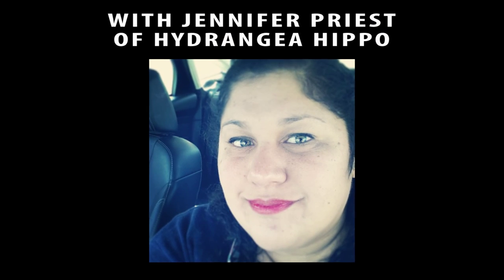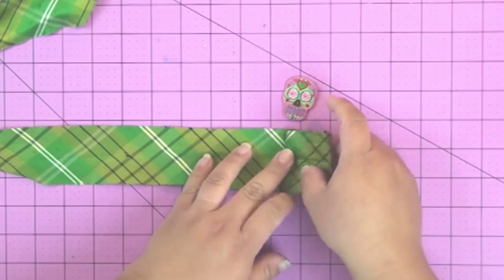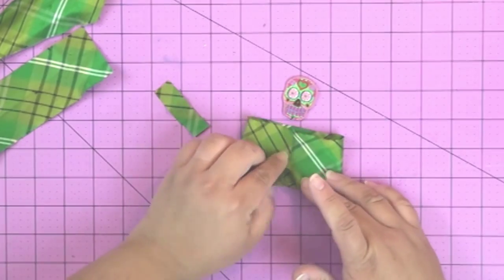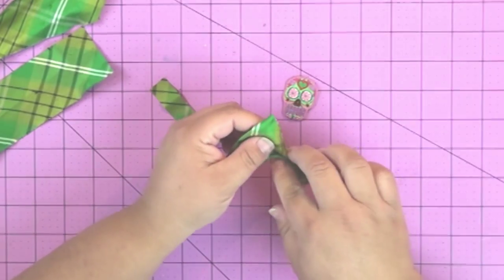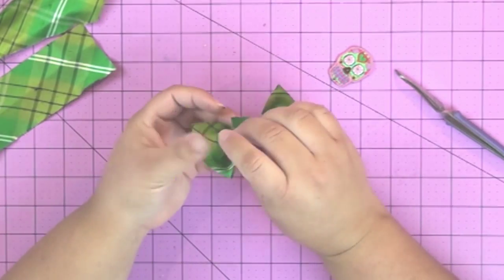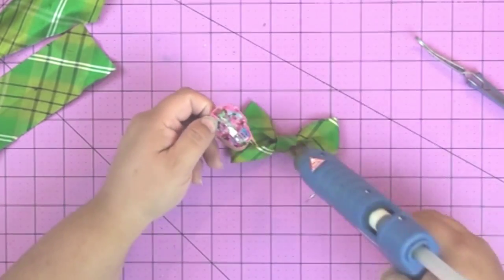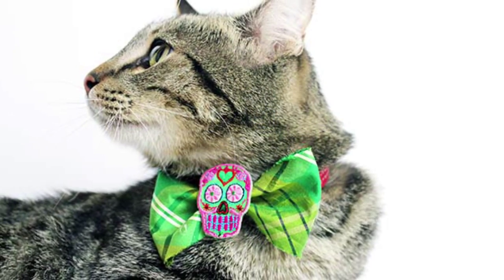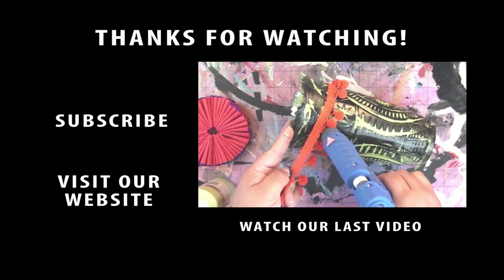Halloween Cat Bow Tie - Craft Lightning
I've joined up with a bunch of bloggers for Craft Lightning with 30 Minute Crafts and Country Chic Cottage - it's all crafts that take less then 15 minutes to make!!

Check out this fun bowtie for your cat or small dog. It's super easy tyo make and literally takes less than 10 minutes, Your cat will look super dapper! Click here for the blog post with all the deets and to continue on the Craft Lightning blog hop: